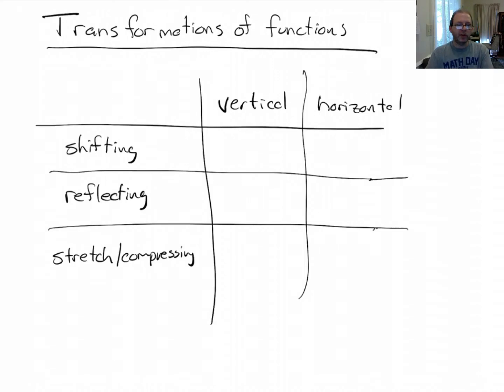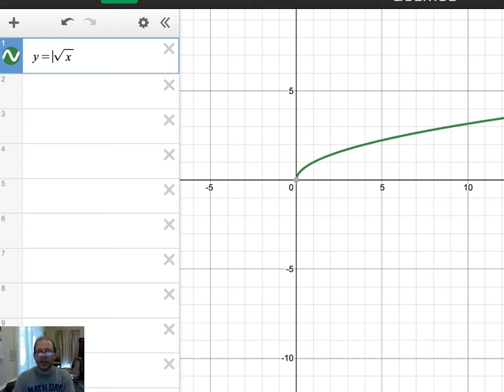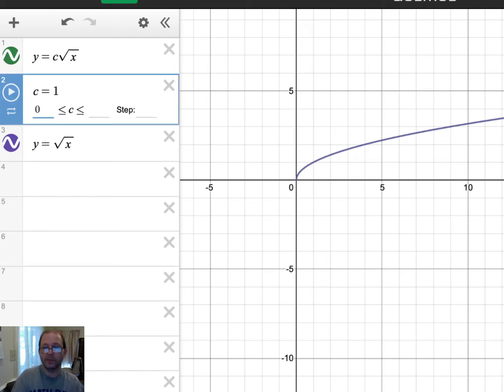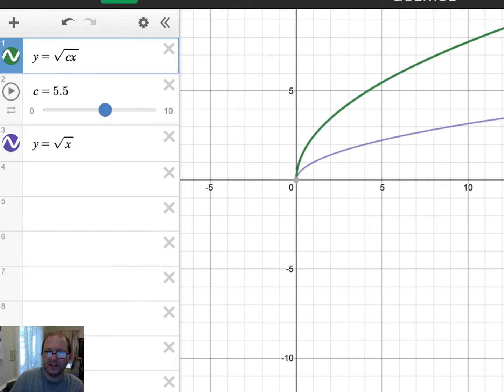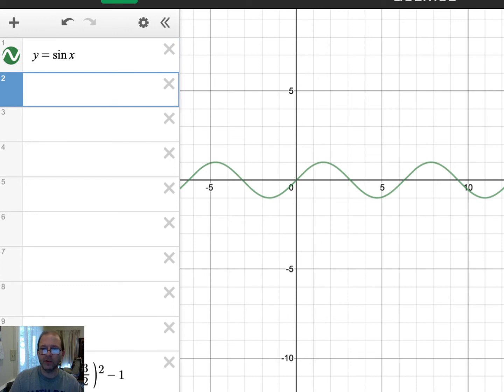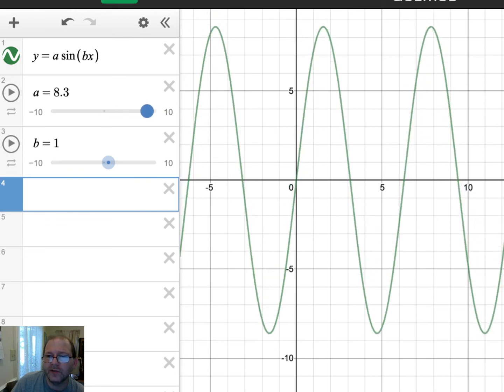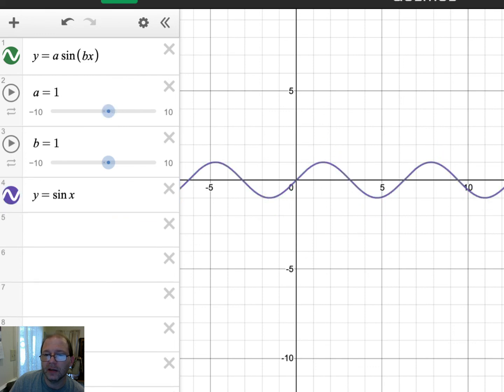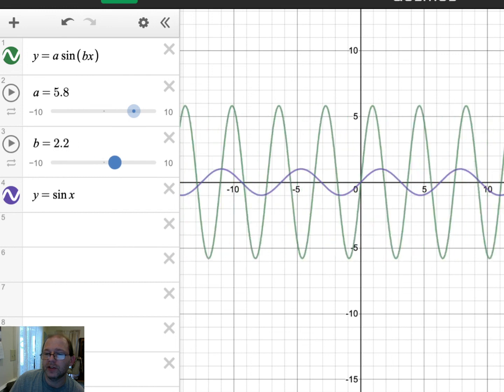p3.5.2 Stretching and Compressing